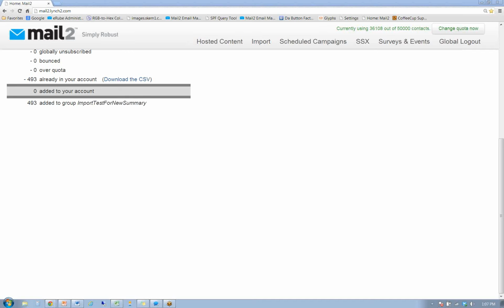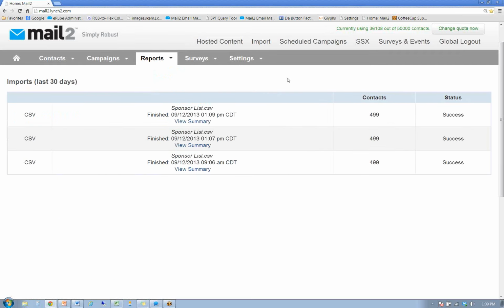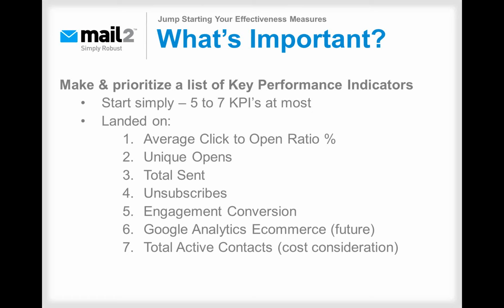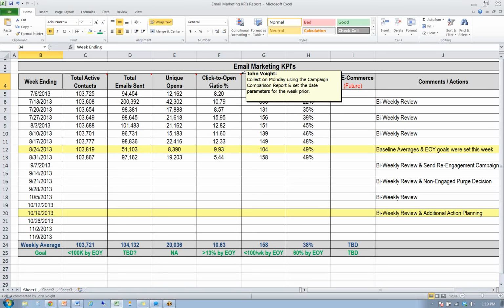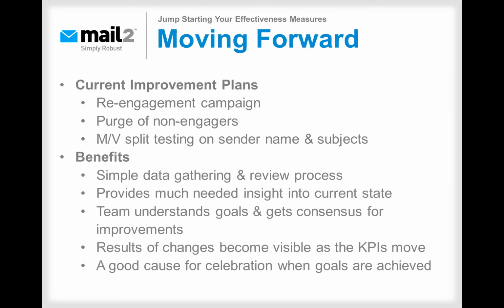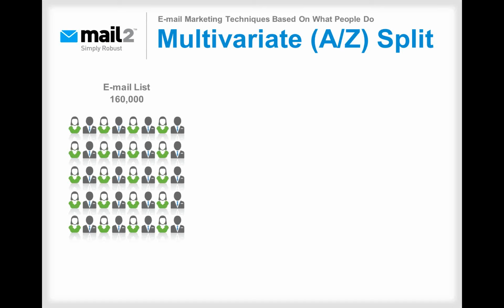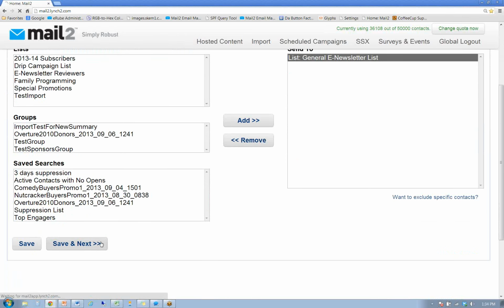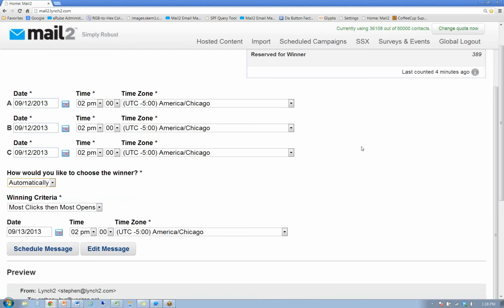2013 09 12 13 05 mail2 September Webinar